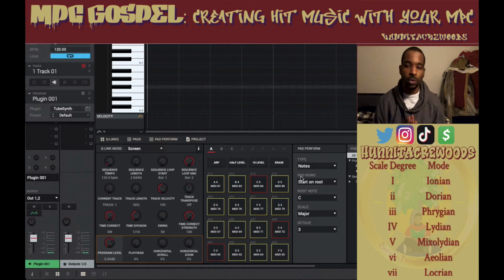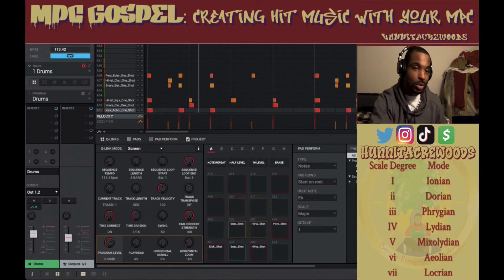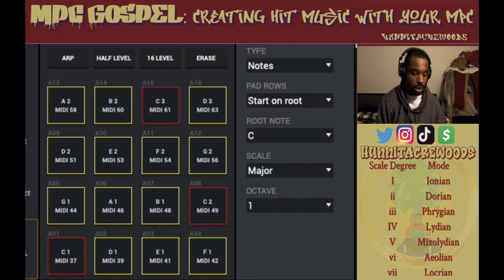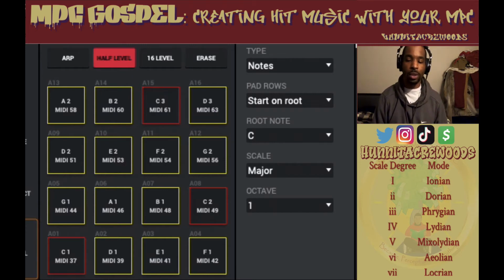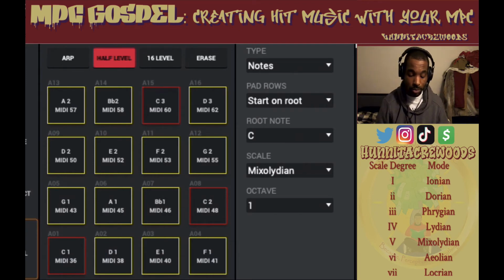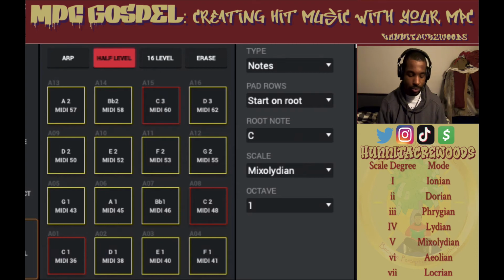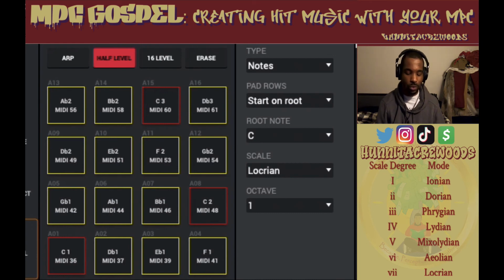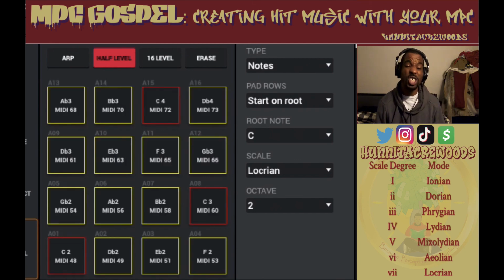Scale Modes On Pad Perform | The MPC Gospel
Load Up A VST Plugin, Put Your MPC In Pad Perform Mode And Practice Along With The Scales And Modes...